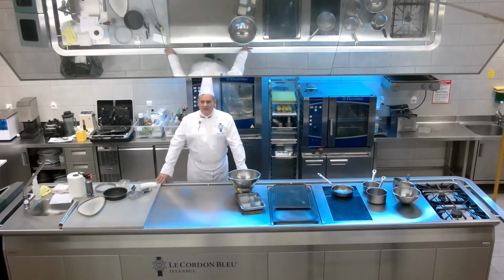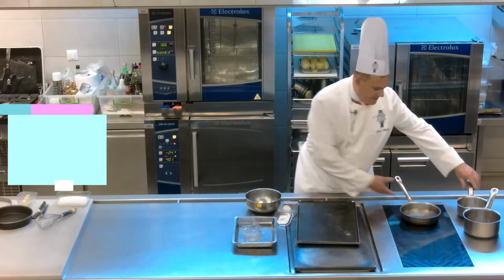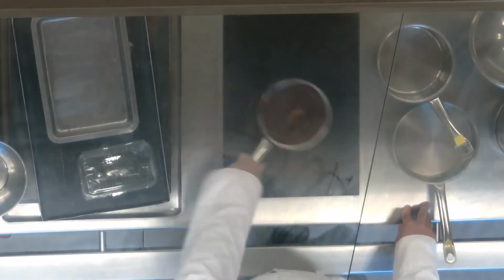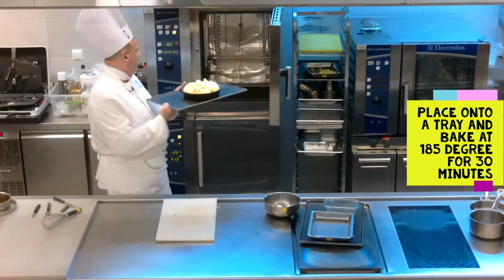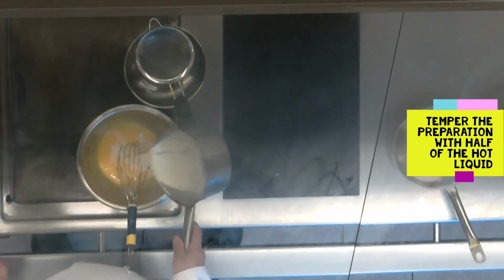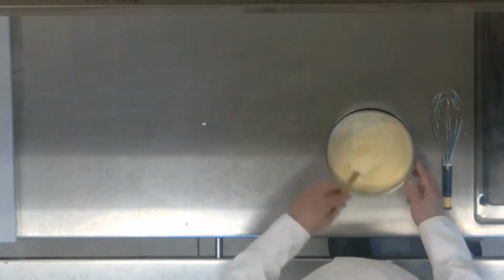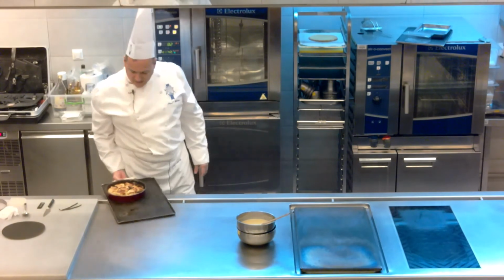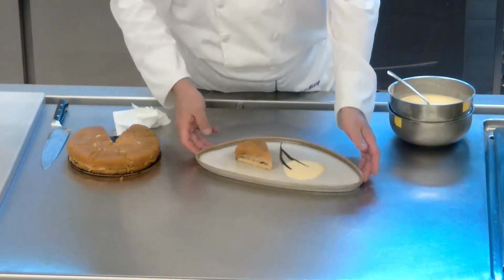Chaîne des Rôtisseurs Tarte Tatin workshop with Le Cordon Bleu Istanbul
Dear Friends de la Chaine,
Please find the video prepared by Le Cordon Bleu Istanbul for the Tarte Tatin workshop.

Vive la Chaîne!
Yves Léon
Bailli Délégué